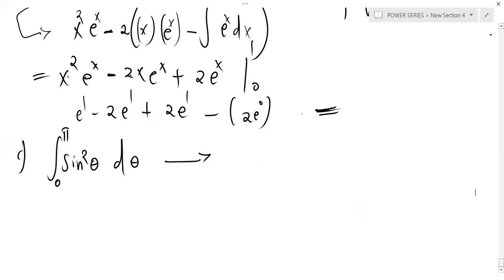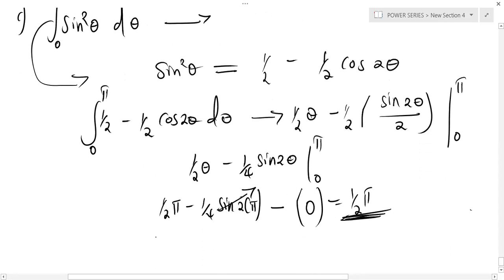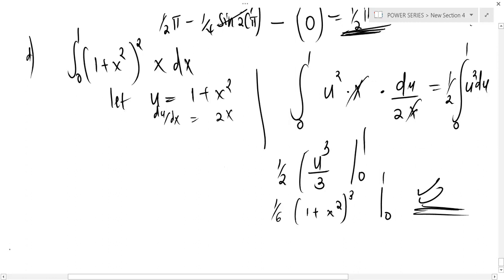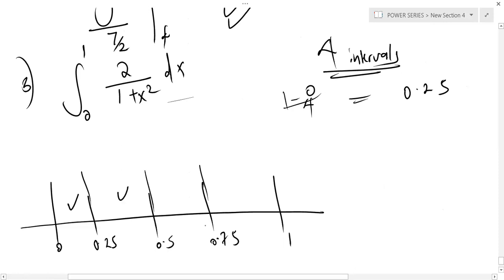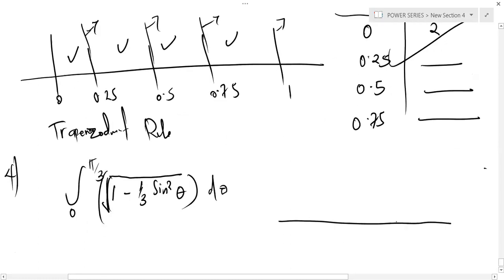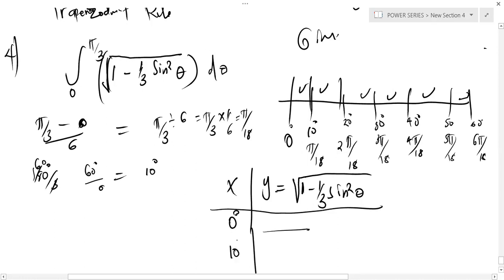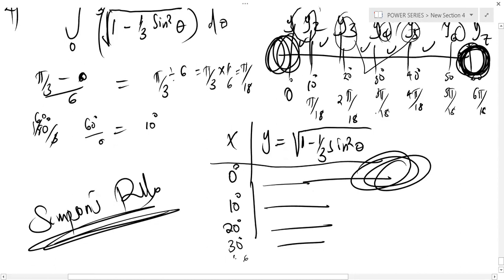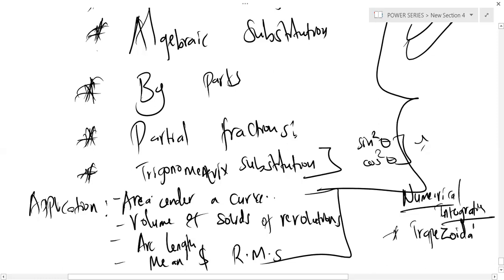CAT 3 PART 3